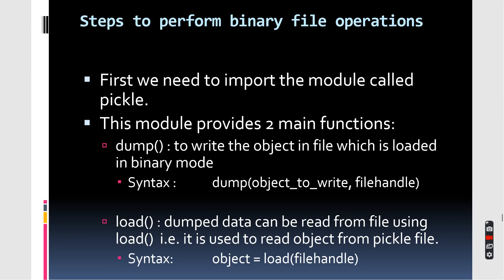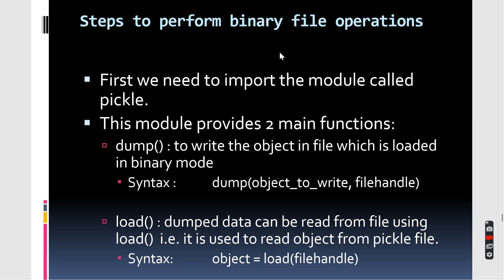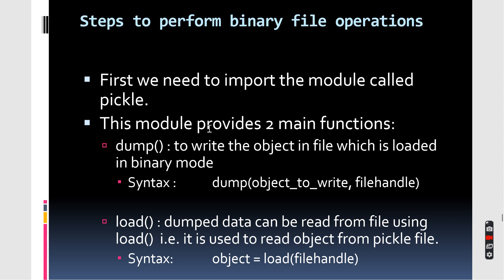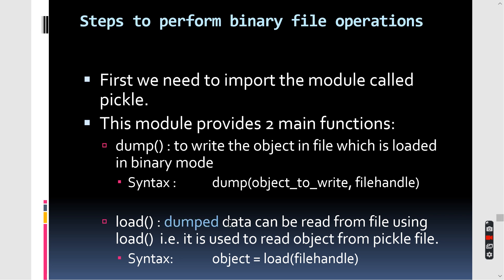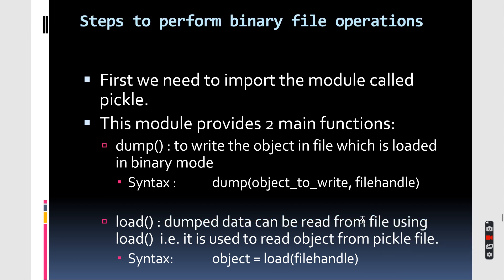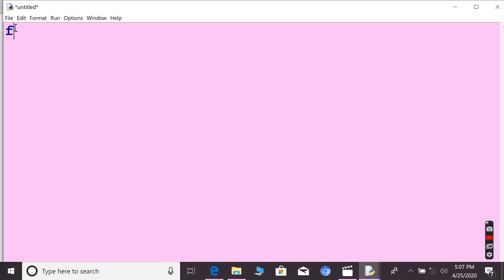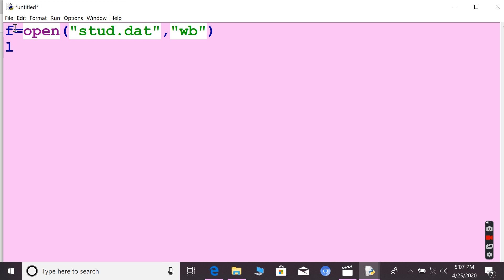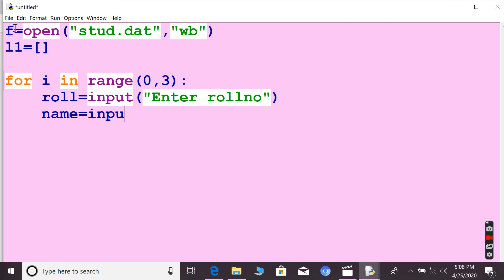PYTHON TUTORIALS -DataFile Handling -Binary files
For CS Students